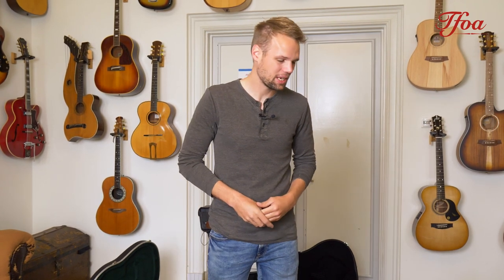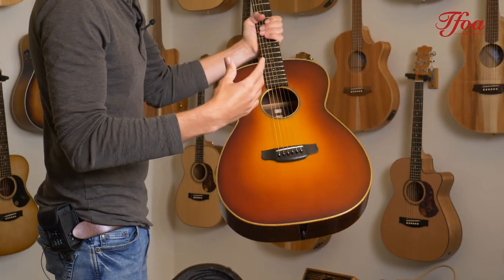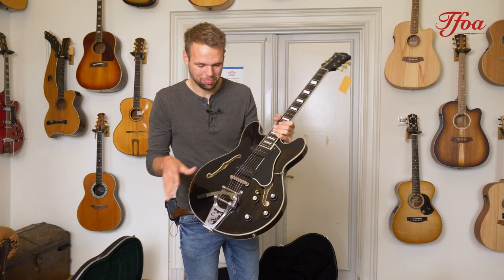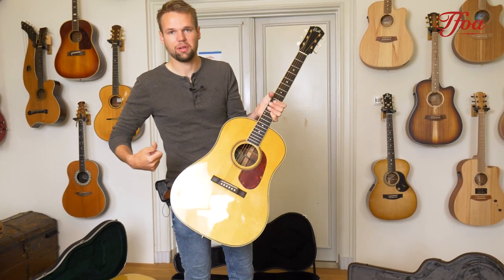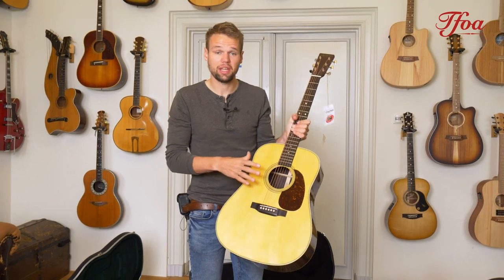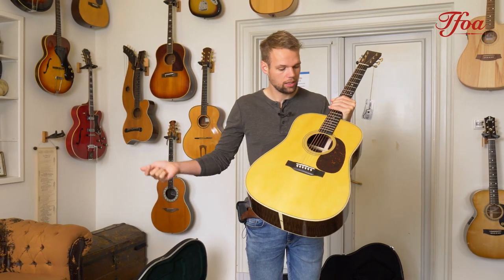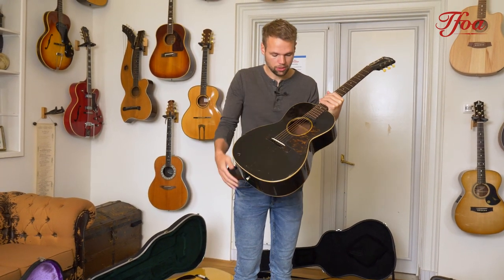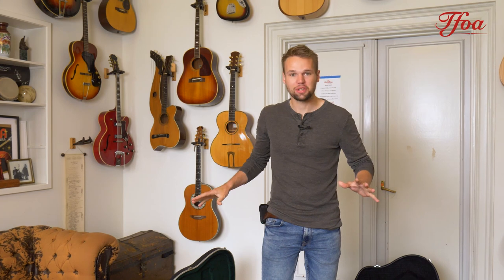Gibson L0 1939 | New Arrivals #128 | @ The Fellowship of Acoustics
Tune in for another episode of New Arrivals! We've got some great pieces lined up for you again. Let us know which one you wouldn't mind giving a spin!

"New Arrivals" every Friday @ 16:00! / New video every Sunday at 16:00!